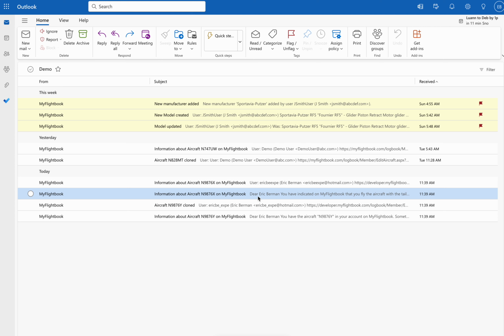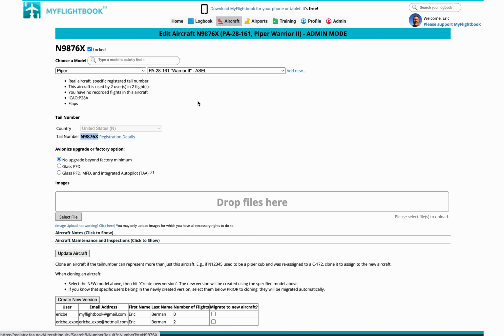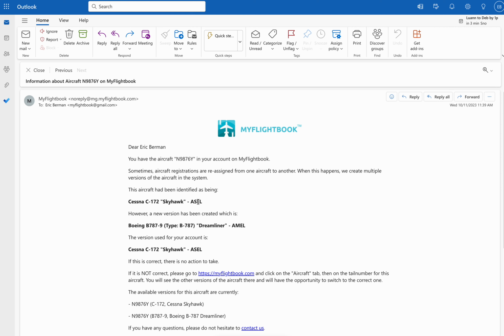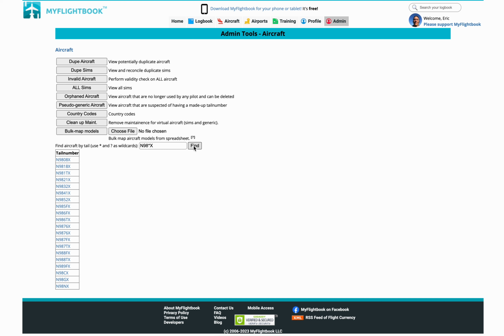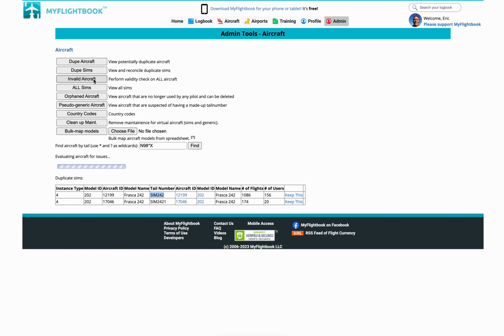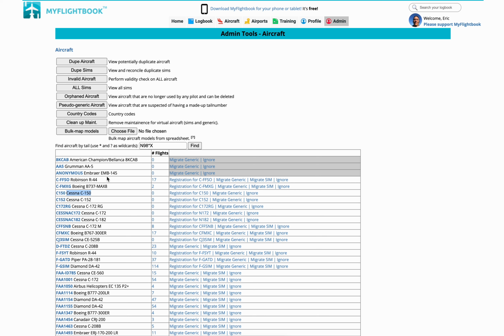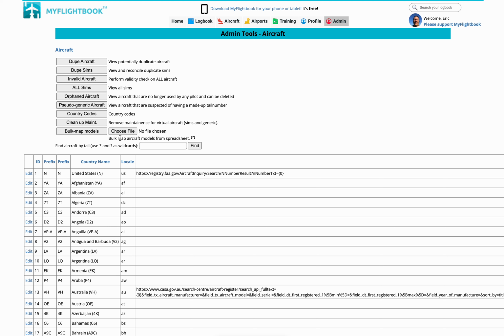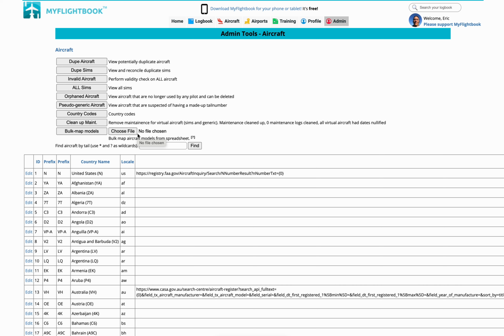MyFlightbook Admin Tools - Aircraft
Follow on to the previous discussion of models and manufacturers, this walks through the data management admin role on MyFlightbook as it pertains to aircraft.  Topics discussed include:
  * Notifications of user events and how to review/respond to them
 * functionality on the Aircraft details screen that is exclusive to admins
 * Additional tools for managing aircraft, including duplicates, naming, sims, and country code management